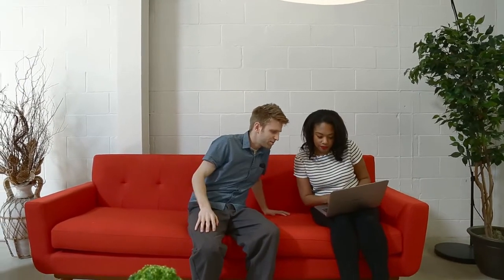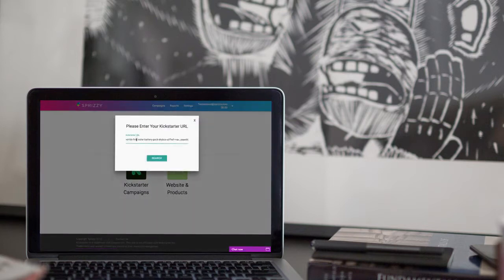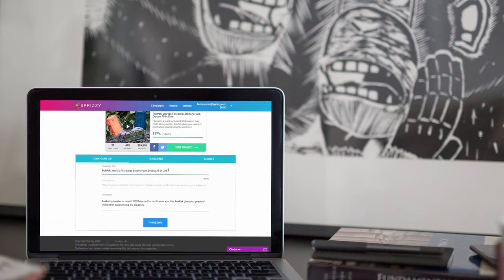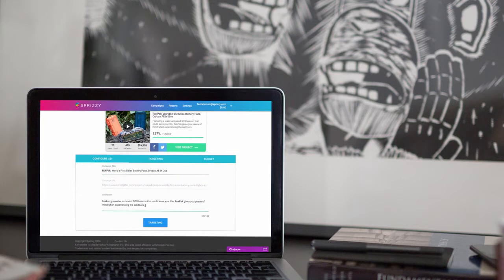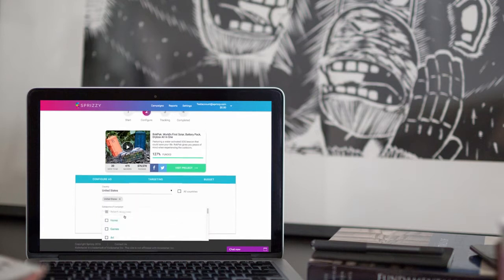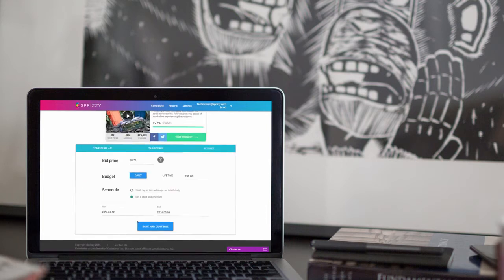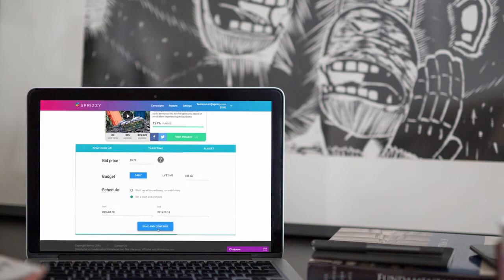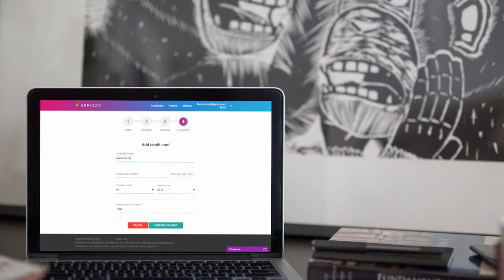sprizzy youtube review - how to get more views on youtube 2019 | buying views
sprizzy youtube review - 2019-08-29 - Youtube channel growth strategy 2019 new · Маленькая страна клип в ютуб new · Convertisseur youtube mp3 gratuit francais en ligne new I enjoyed my experience with Sprizzy my review of sprizzy.
austin  from the digital powertrip  gives his honest review of sprizzy as he walks you through our youtube video promotion platform ()... honest sprizzy review by jordanlivingood.
 should you use sprizzy or youtube promotion services?  2019,how to grow with 0 views and 0 subscribers (must watch when starting a youtube channel),youtube channel growth strategy 2019, 63 MB This is my experience with Sprizzy after I did an add campaign on one of my YouTube Videos Video for Sprizzy Ad Campaign

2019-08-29 - Youtube channel growth strategy 2019 new · Маленькая страна клип в ютуб new · Convertisseur youtube mp3 gratuit francais en ligne new.

63 MB This is my experience with Sprizzy after I did an add campaign on one of my YouTube Videos Video for Sprizzy Ad Campaign.

This is my experience with Sprizzy after I did an add campaign on one of my YouTube Videos.

Should you use sprizzy or youtube promotion services?

2019,how to grow with 0 views and 0 subscribers (must watch when starting a youtube channel),youtube channel growth strategy 2019,.